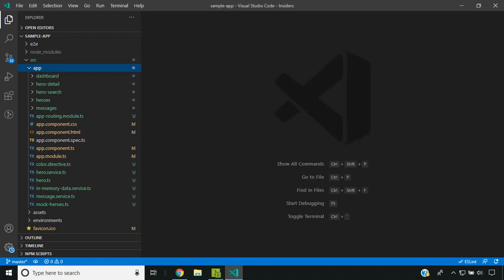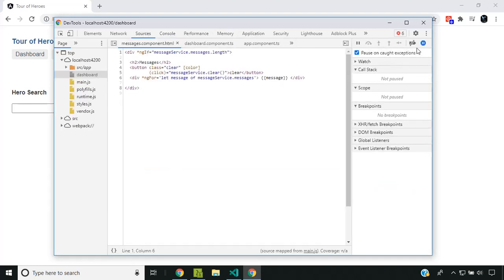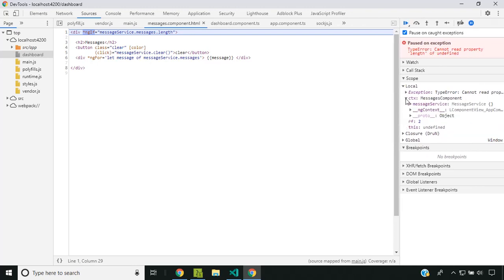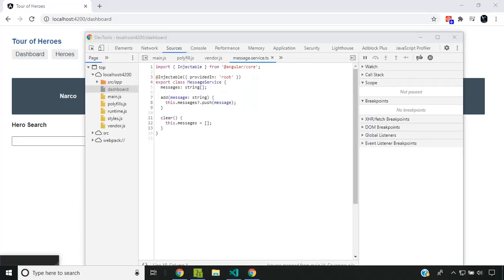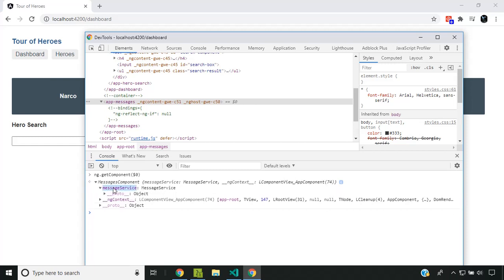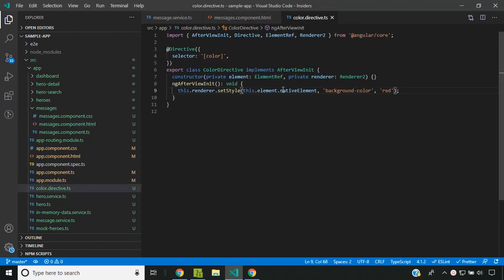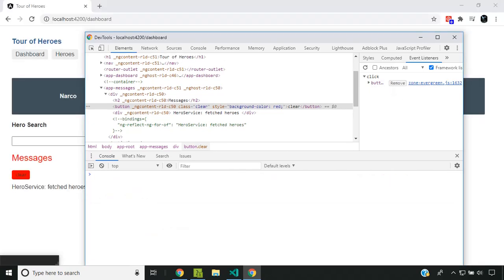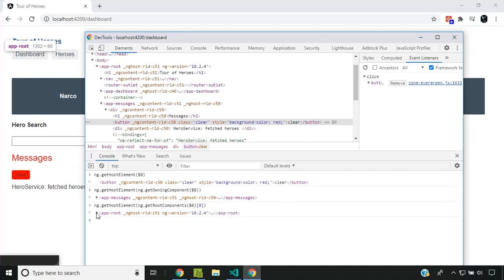Debug angular ivy application using global ng functions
How to debug angular Ivy enabled(8/9/10/11) application using chrome. Explores the globally exposed ng functions like getComponent, getOwningComponent and others.

0:00 - Introduction
0:23 - Debug HTML angular errors
2:01 - Debug angular ts errors
2:52 - getComponent/getOwningComponent
5:29 - getDirectives/getListeners
6:49 - getRootComponents
7:26 - getContext
8:27 - getInjector/getHostElement